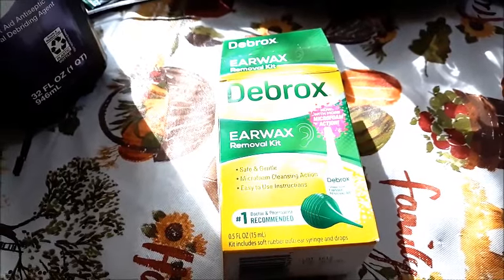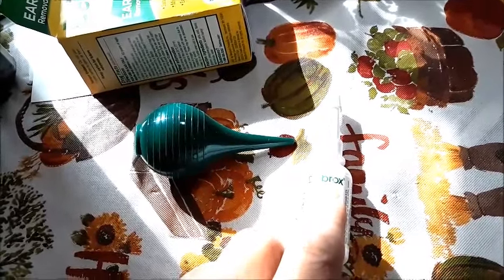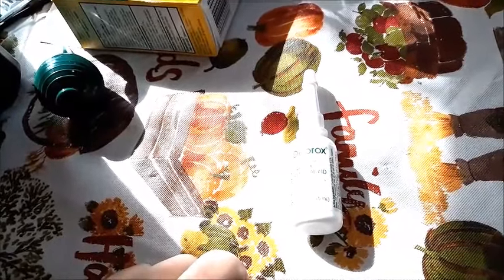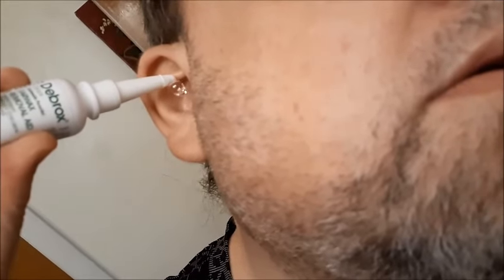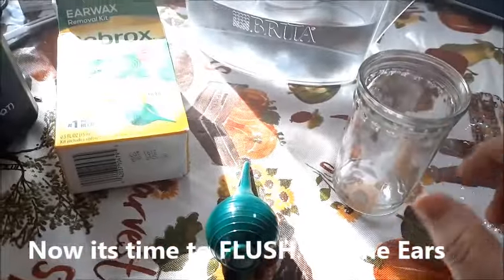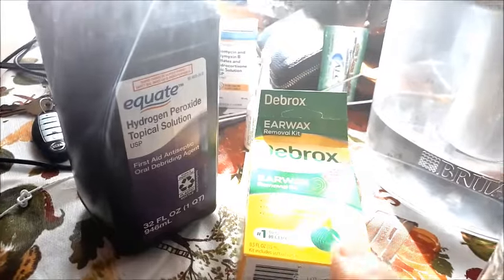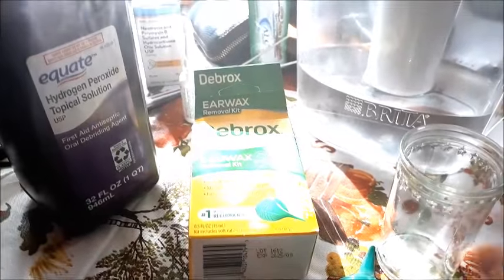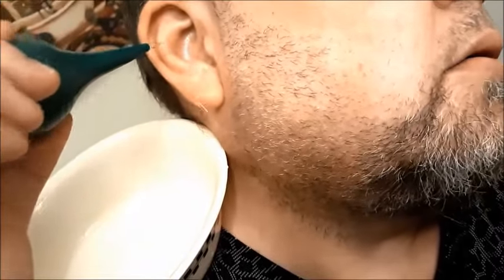How Use DEBROX EarWax Removal Kit at HOME Purchase Drugstore Walgreens CVS Amazon Walmart Ear Wax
The Debrox Earwax Removal Kit is an over-the-counter product used to safely soften and remove earwax buildup. It contains carbamide peroxide, which works by breaking down earwax, making it easier to flush out.  You can purchase an ear wax removal kit at your local Walgreens CVS Rite-Aid Walmart Kroger Publix Target Albertsons Meijer Amazon.com Safeway Pharmacy.
How to Administer Debrox: Step-by-Step Guide
Materials Included in the Kit:
Debrox solution (carbamide peroxide 6.5%)
Rubber bulb syringe (for ear flushing)
Step-by-Step Instructions
Preparation:
Wash your hands thoroughly.
Gently clean the outer ear with a tissue or cloth, but avoid inserting anything into the ear canal.
Warm the Debrox solution: If the solution feels cold, you can warm the bottle in your hands for a minute to avoid dizziness from cold liquid entering the ear.
Administer the Debrox Solution:
Tilt your head: Either lie down on your side with the affected ear facing up or tilt your head to the side.
Instill the drops: Squeeze 5-10 drops of Debrox into the ear using the dropper provided. Be careful not to touch the dropper tip to your ear to avoid contamination.
Allow the solution to work: Keep your head tilted or lie still for about 5–10 minutes. During this time, you may hear a bubbling or fizzing sound, which means the Debrox is breaking down the earwax.
Drain the Ear:
After the 5–10 minutes, sit up and tilt your head in the opposite direction to let the solution and dissolved wax drain out onto a tissue or towel.
Wipe away any liquid or softened earwax that drains out of the ear.
Flush the Ear (Optional but Recommended):
Fill the bulb syringe: After using the drops, fill the bulb syringe with warm water (not too hot).
Flush the ear: Hold your head over a sink or bowl, and gently squirt the warm water into your ear. Be gentle to avoid damaging the ear canal. This step helps flush out any remaining wax and solution.
Drain: Tilt your head to the side to let the water and any wax drain out.
Repeat if Necessary:
Repeat the procedure for the other ear if needed.
You can use Debrox twice a day for up to 4 days, or as directed by your doctor.